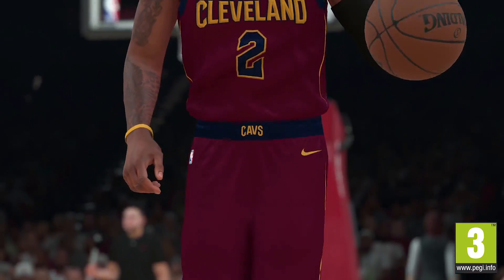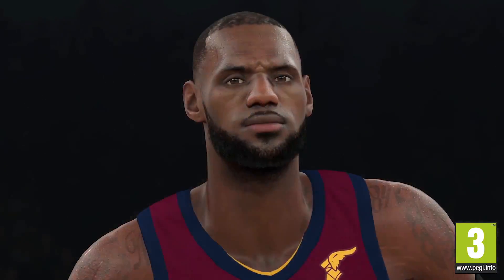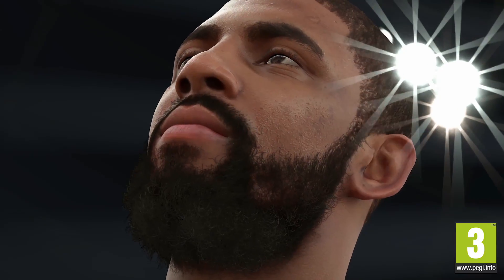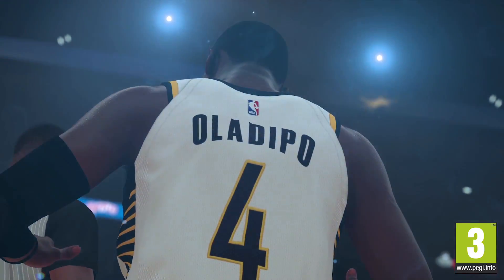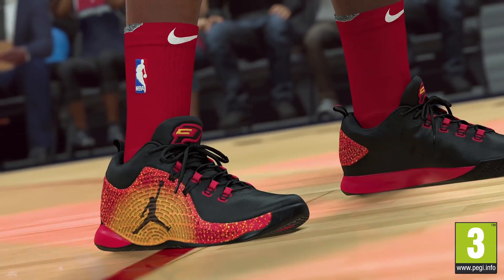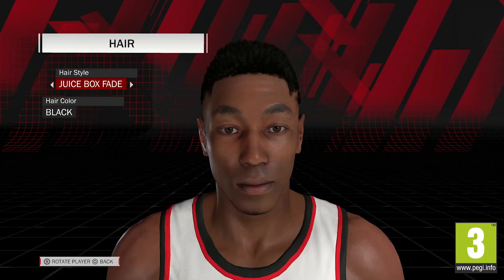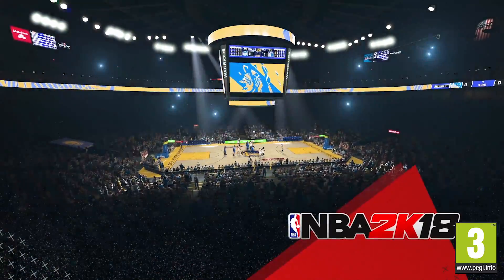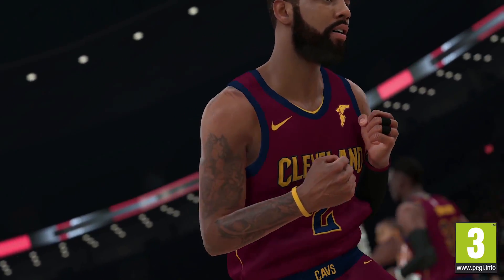NBA 2K18 The Art Behind 2K18